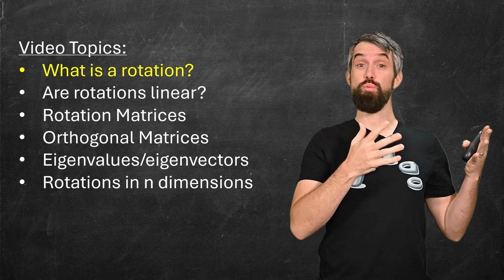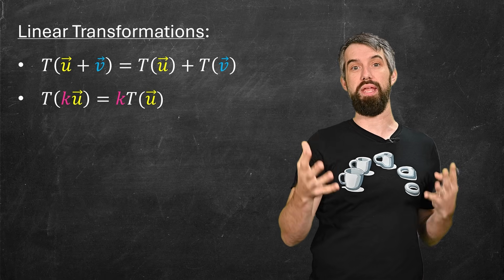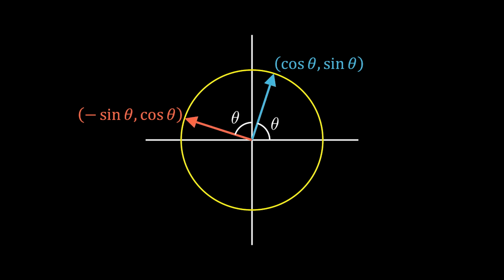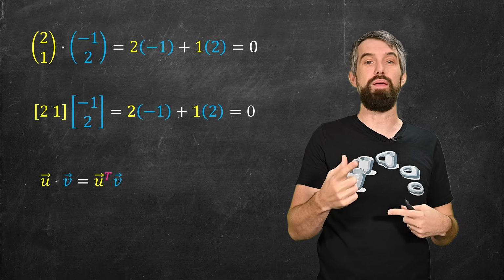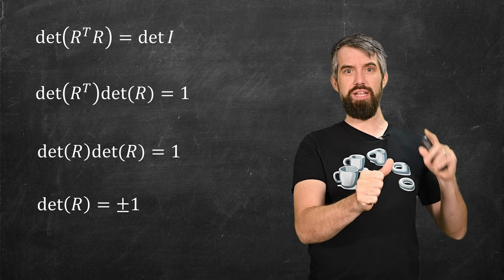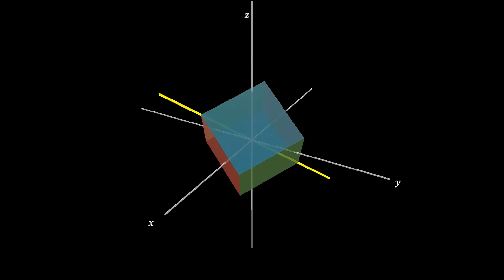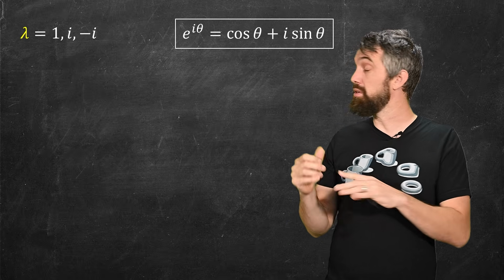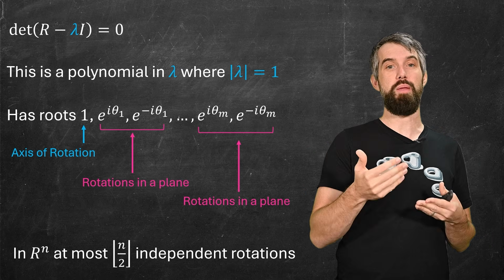Rotation Matrices || Linear Algebra Fundamentals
0:00 Rotations Geometrically
2:07 Are Rotations Linear?
5:12 Rotation Matrices
6:41 Properties of Rotation Matrices
12:51 Composition of Rotations
14:27 Eigenvalues/Eigenvectors
18:23 Higher Dimensional Rotations